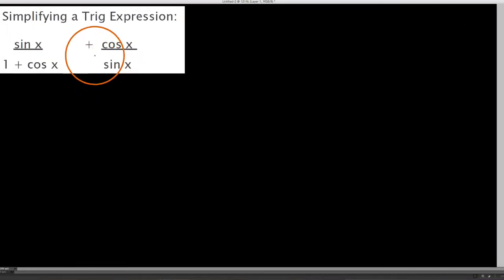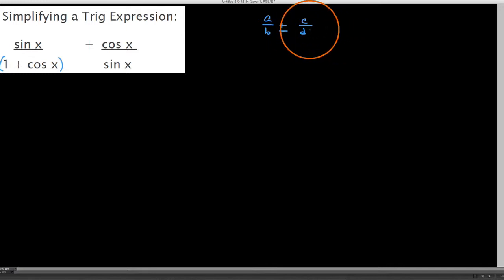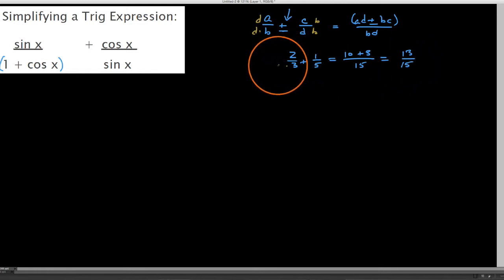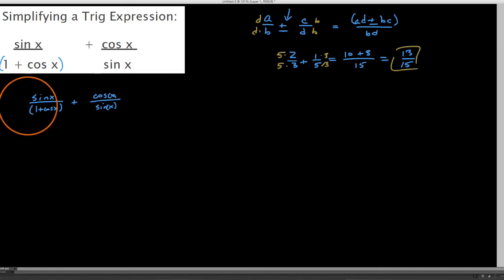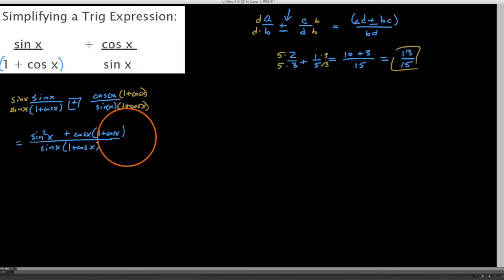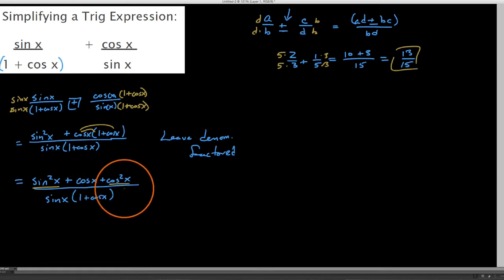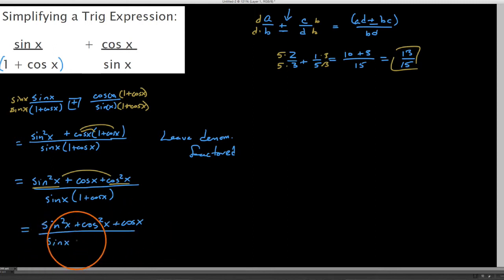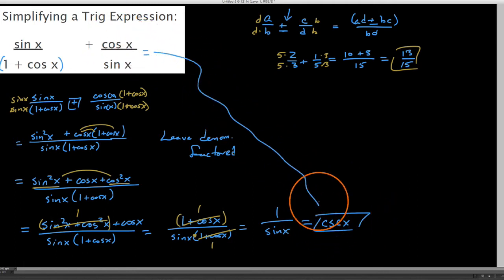HPC 5.1.4, Simplifying trig expression using identities, adding/subtracting fractions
In this video I work through how to simplify an algebraic expression in which it is necessary to add/subtract fractions.  This video involves use of basic trig identities, as well as basic algebraic manipulations.